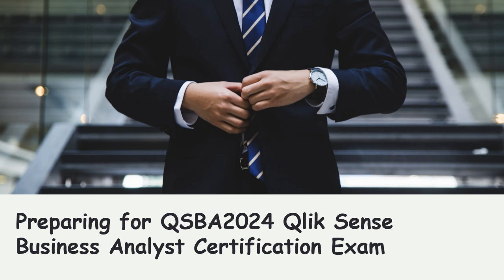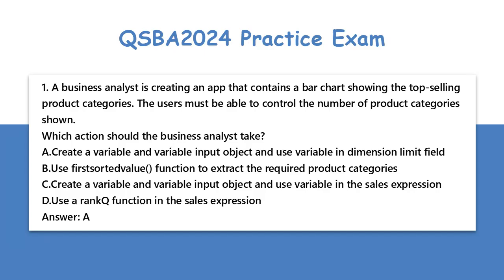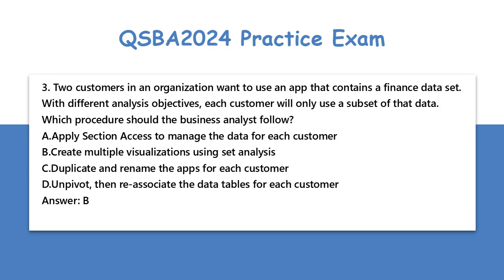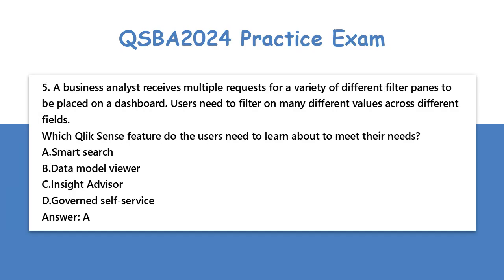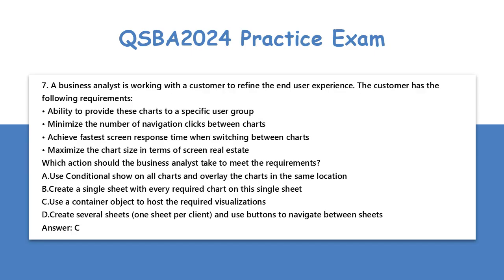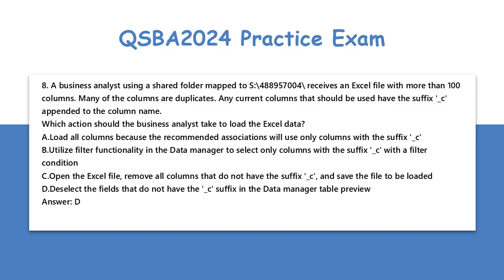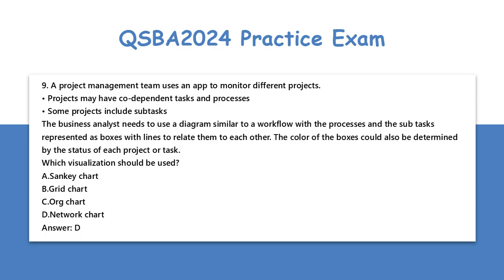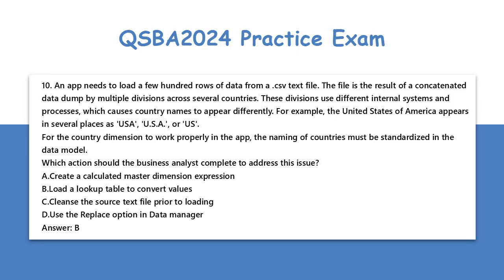QSBA2024 Qlik Sense Business Analyst Certification Exam Prep & Practice Exam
Are you preparing for the QSBA2024 Qlik Sense Business Analyst Certification? This video is here to guide you through the key areas you need to focus on to pass the QSBA2024 exam with confidence!

📌 What You'll Learn:
An overview of the QSBA2024 exam structure and core topics.
Essential Qlik Sense skills and best practices every certified business analyst should know.
Tips and tricks for effective exam preparation to boost your chances of success.

Plus, we’re offering a free online practice exam to test your knowledge and identify areas for improvement! Take the test to get a feel for the types of questions you'll encounter and see how well you're prepared for the certification.

🎓 Prepare with confidence and start your journey to becoming a Qlik Sense Business Analyst Certified professional today!